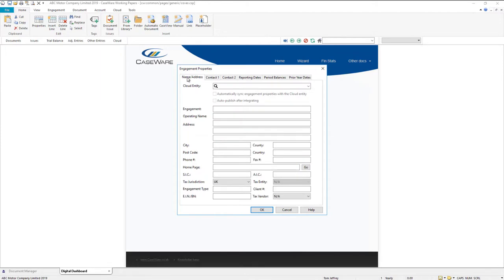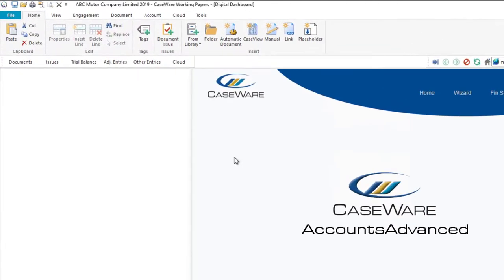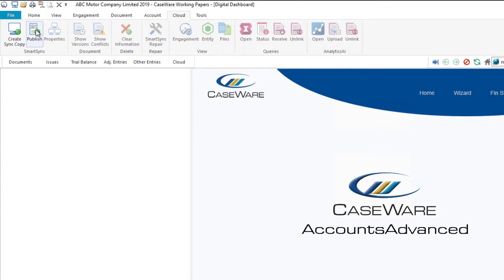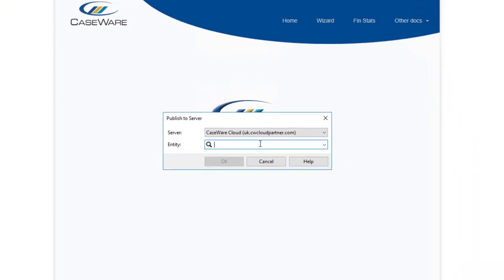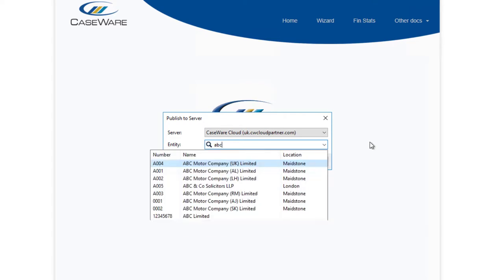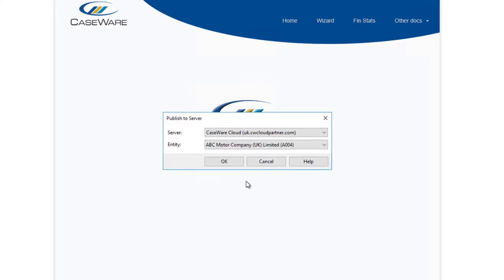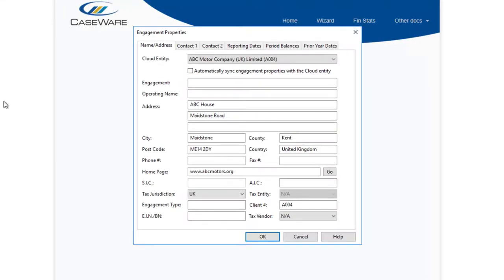Working Papers 2020 - Automatically Populating Engagement Properties from CaseWare Cloud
In this QuickVid, we show you how to automatically populate the engagement properties from the entity in CaseWare Cloud.